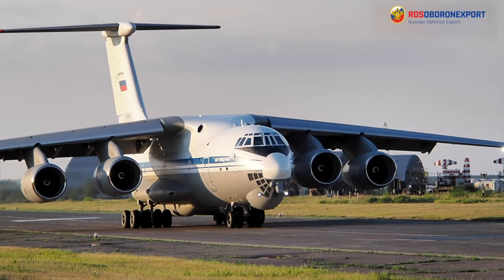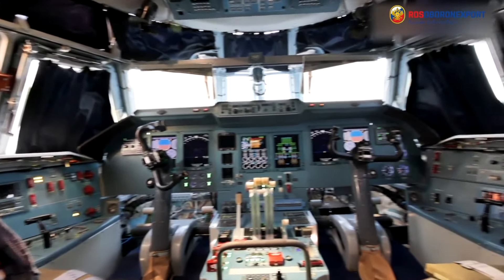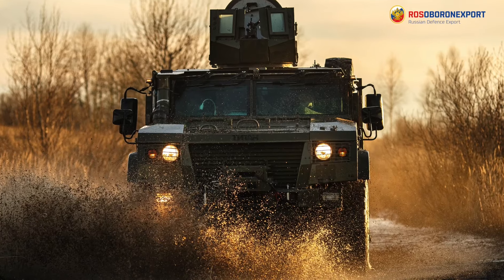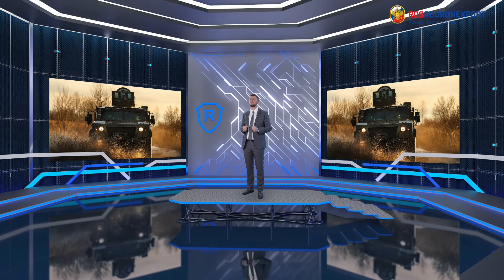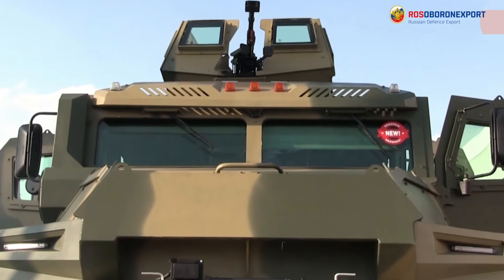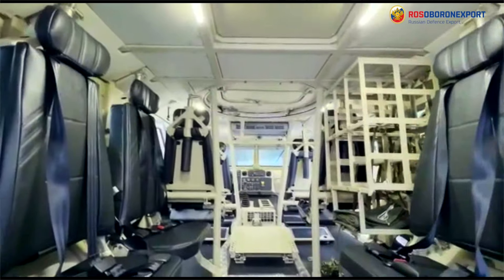World Defense Show-2024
JSC ROSOBORONEXPORT (part of State Corporation "Rostec") invites everybody to World Defense Show-2024 , which will be held from February 4 to 8, 2024 in Riyadh, Kingdom of Saudi Arabia, and encourages to attend our presentations and venues.